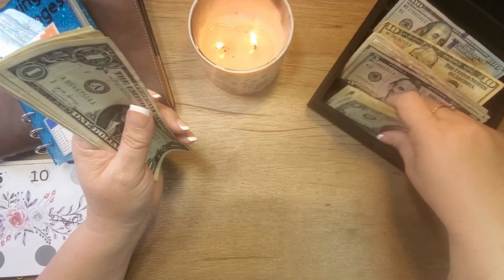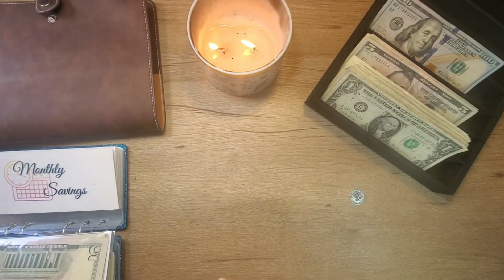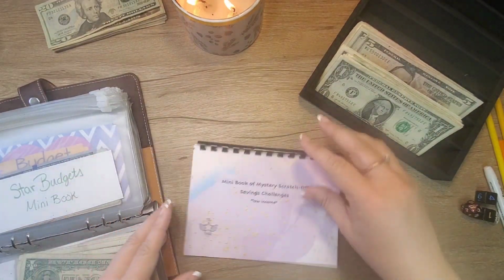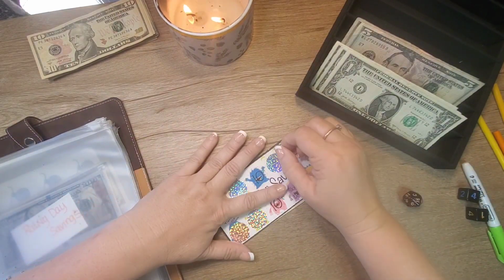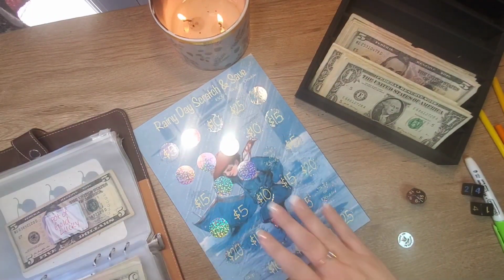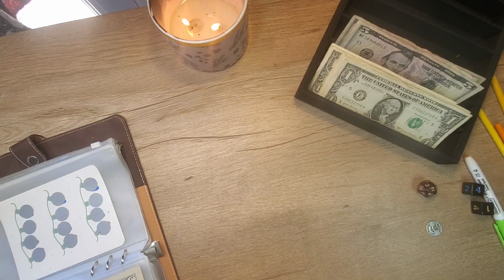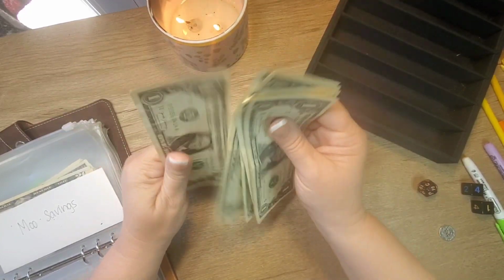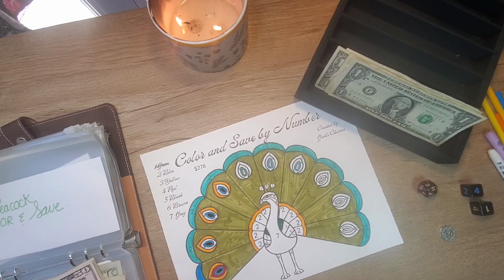Savings Challenges Tuesday 🪸Larger savings Challenge 🌼Paycheck Cash 🌛Week 3 March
The Charming Heather Gentle

Hi Everyone ❤️
In today's video I will be cash stuffing our Larger Saving Challenges. Hope you have an awesome day 🤑Watch and enjoy!
     ❤️Heather❤️

N37AHR

Savings challenge Binder with mini savings challenges

Saveoploy savings challenge

Mini Savings Challenge

The moon sun & stars, Gas saving challenge
The Happy Mailbox Co.

Big foot and zombie scratch off

7x77 challenge

Freddy Envelope

Mini Scratch off

Chuckie, Freddy, & Michael Myers Savings Challenge and Chuckie Binder

Home Run

Big Stash Savings

Mini Envelope Savings

Skully savings

qualified or certified to give financial advice. I am just